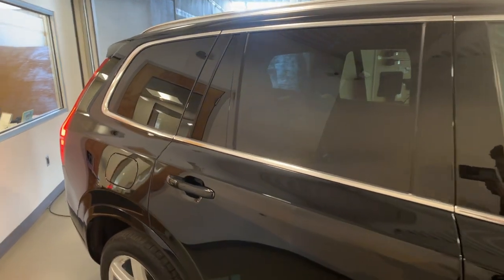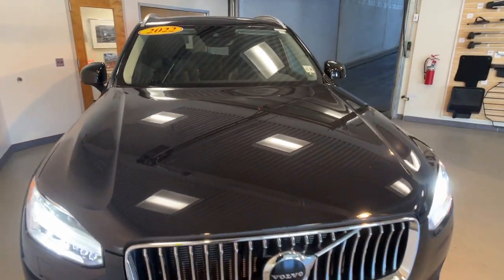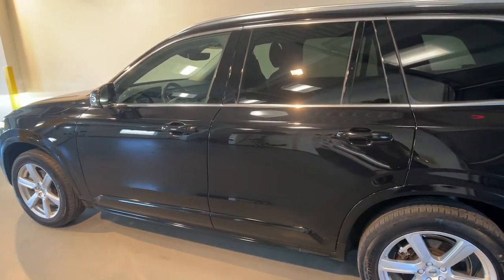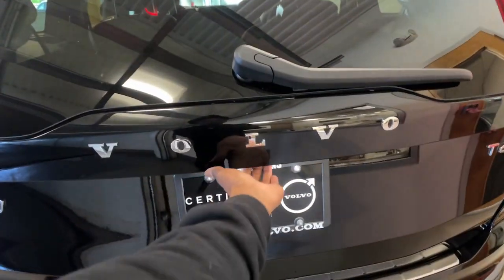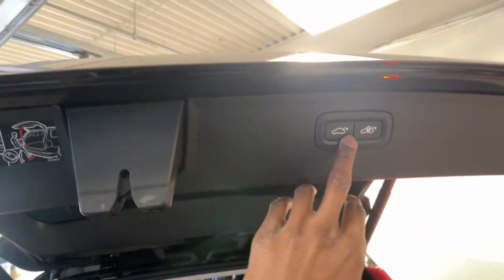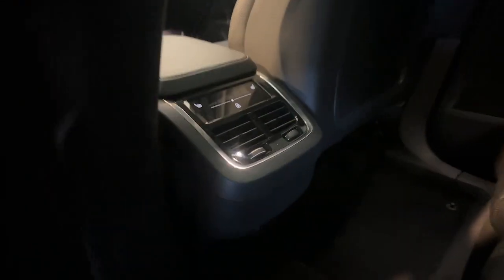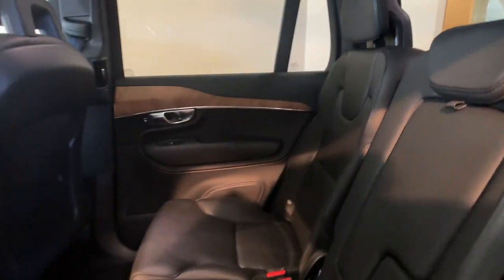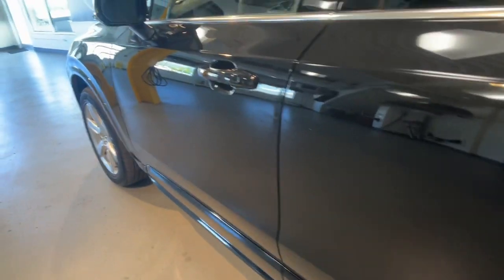2022 Volvo XC90 T6 Momentum Summit, Westfield, Union, Newark, Scotch Plains NJ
Pre-Owned 2022 Volvo XC90 T6 Momentum available at Smythe Volvo located in 40 River Rd, Summit, NJ, 07901. Servicing the Summit, Westfield, Union, Newark, Scotch Plains area.

You will be amazed by this   2022  Volvo XC90.  Travel with peace of mind in this exquisitely crafted XC90. Whether your passion is for the traditional gas-powered or Twin Engine plug-in hybrid model, this premium, safety-focused SUV brings refinement, capability, and tasteful style to every excursion.  These are just some of the great options this vehicle comes with: Apple Carplay®/Android Auto®, Navigation System, Keyless Entry, Moonroof, Woodgrain Interior Trim, Back-Up Camera, Premium Sound System, Satellite Radio, Power Passenger Seat, Heated Mirrors. Don't miss the chance to drive this beautifully crafted XC90. Our team will give you an outstanding road test experience. Stop in today!